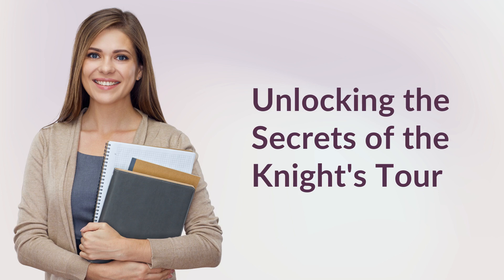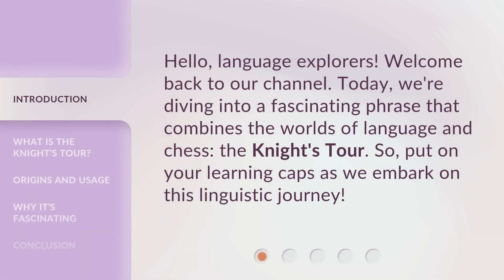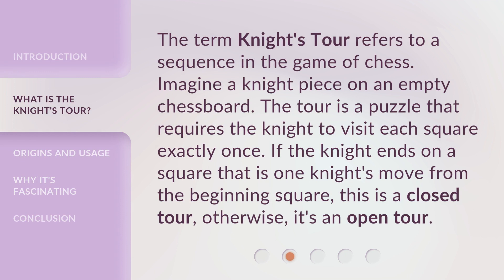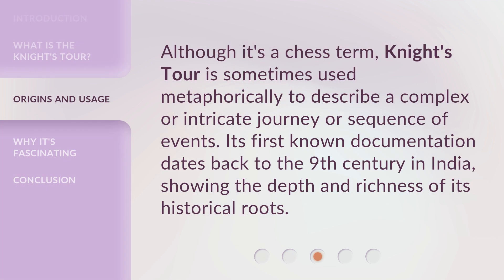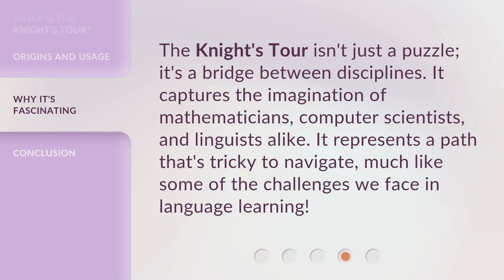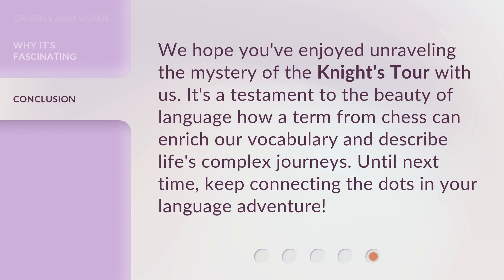Unlocking the Secrets of the Knight's Tour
Unlocking the Secrets of the Knight's Tour • Discover the fascinating world of the Knight's Tour and learn how to unravel its mysteries. Join us as we explore the intricate moves and strategies behind this ancient chess puzzle. From historical origins to modern-day applications, this video will leave you amazed at the hidden depths of the Knight's Tour.

00:00 • Introduction - Unlocking the Secrets of the Knight's Tour
00:25 • What is the Knight's Tour?
00:51 • Origins and Usage
01:11 • Why It's Fascinating